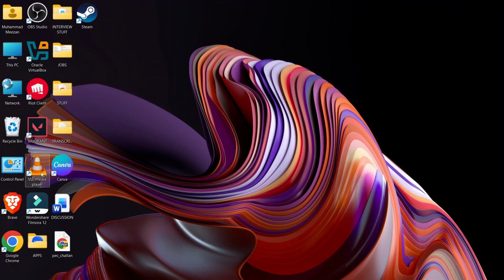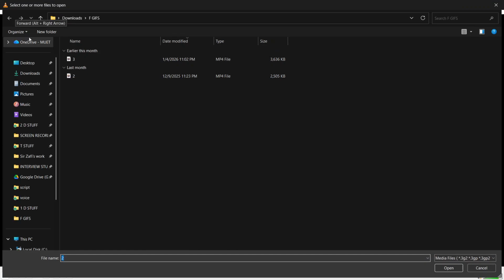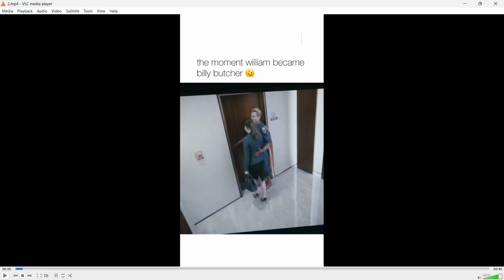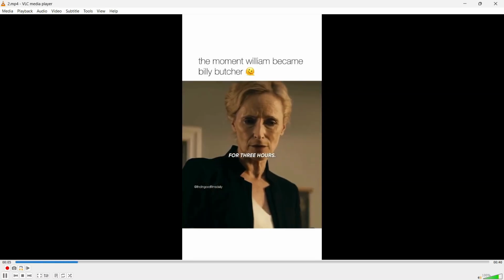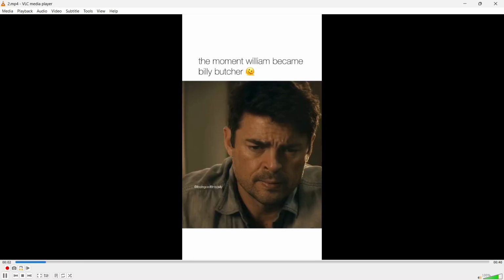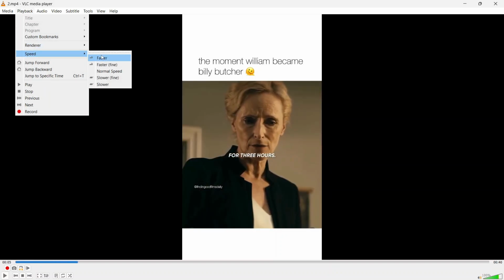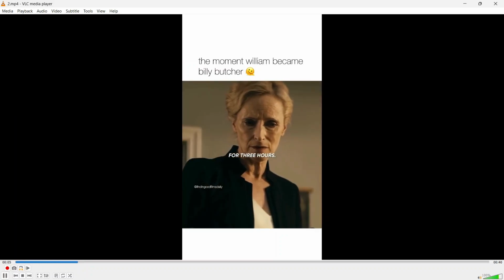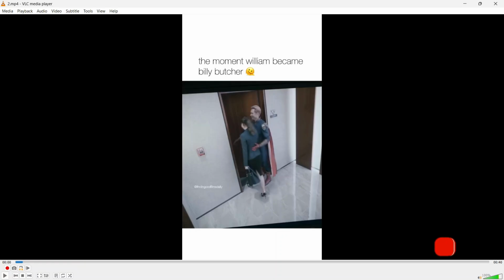Loop Video in VLC Media Player (Step-by-Step Guide)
This DelftStack tutorial shows how to loop a video in VLC Media Player for continuous playback. Ideal for repeating clips, practicing scenes, or enjoying videos on repeat with precise control.
Follow the focused steps to loop a full video or a specific section using VLC's advanced controls.

✅ Load a video into VLC Media Player
✅ Enable advanced controls in VLC
✅ Set loop start and end points
✅ Loop a specific video segment
✅ Adjust playback speed for looping

⏳ Timestamps
⏱ 00:00 – Introduction to looping in VLC
⏱ 00:15 – Opening a video file
⏱ 00:31 – Enabling advanced controls
⏱ 00:40 – Setting loop points
⏱ 00:50 – Adjusting playback speed

📌 Summary
This tutorial explains how to loop videos in VLC Media Player using built-in advanced controls. You can repeat an entire video or loop a specific portion, making VLC more flexible for learning, reviewing, or continuous playback.